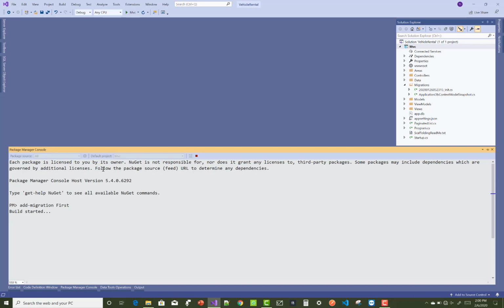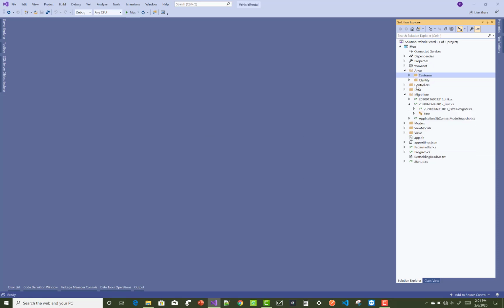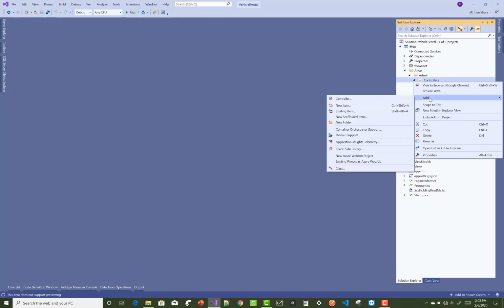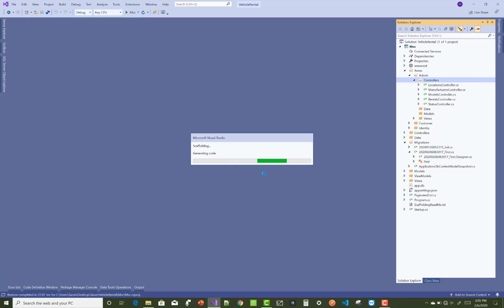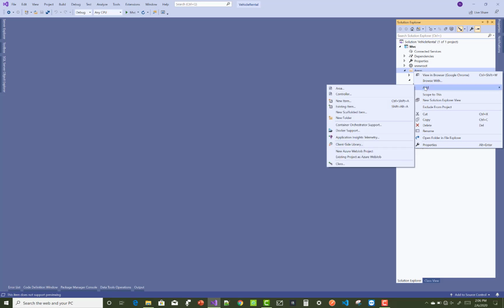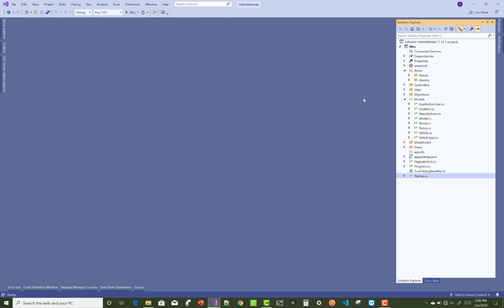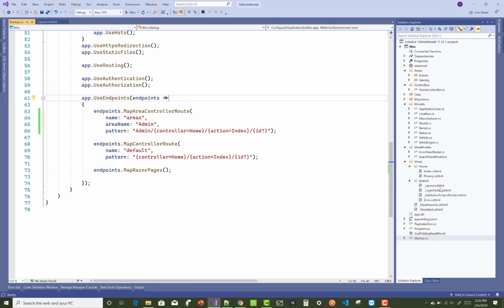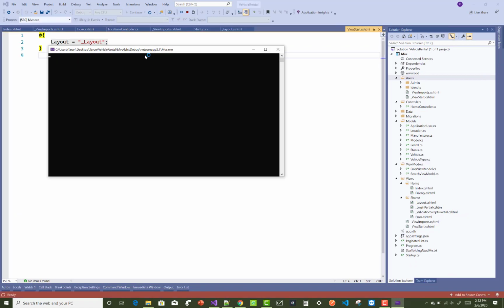Vehicle Rental Project in ASP.NET CORE | Part-3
In this video, I defined the project structure , prepare controller and views for the project.